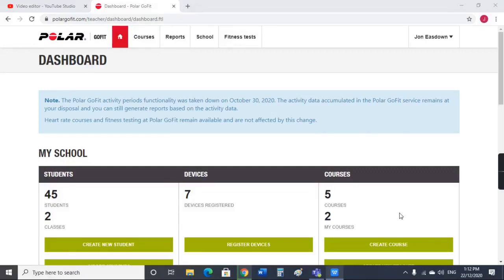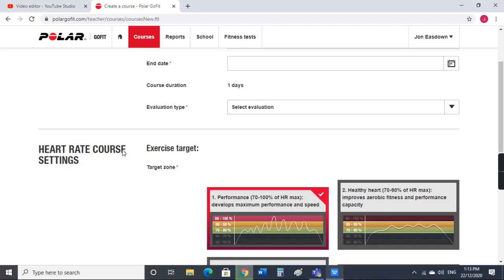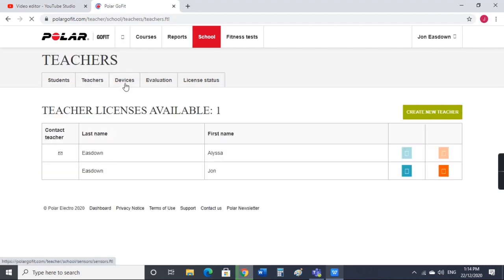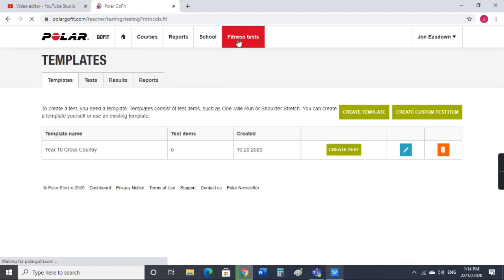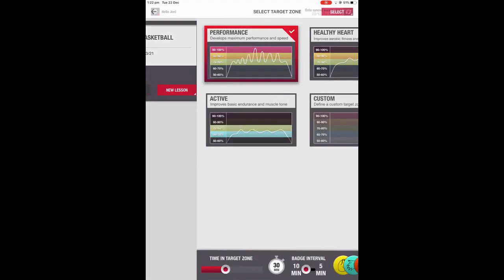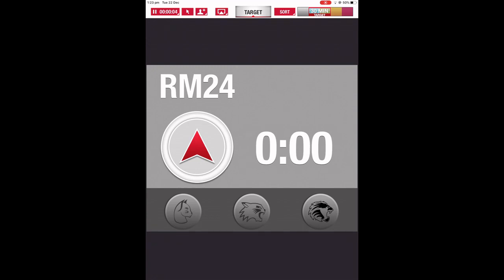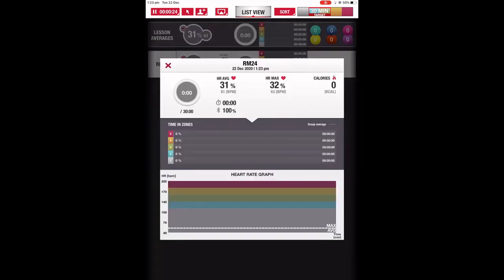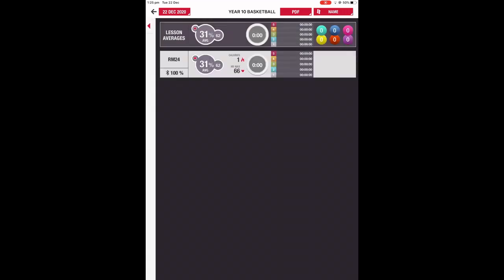Polar GoFit - Product Overview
Help your students understand the importance of physically active lifestyles.
Evaluate them objectively based on individual improvement.
Follow your students on PE Class online - individually or as a group.
Analyse their progress over time at Polar GOFIT
Engage parents to see their child's progress through continuous feedback.